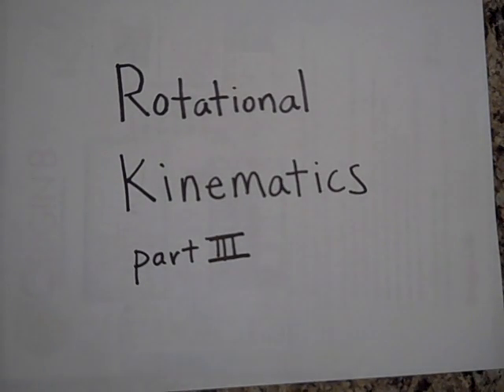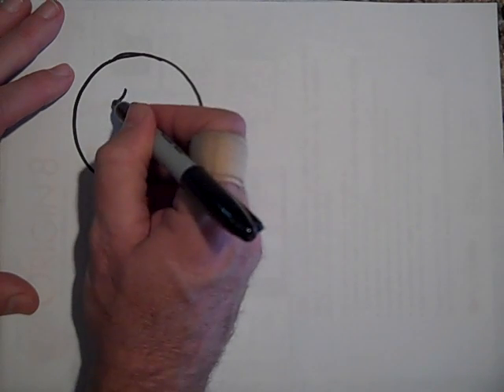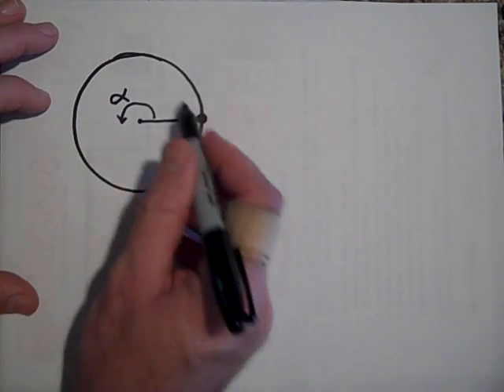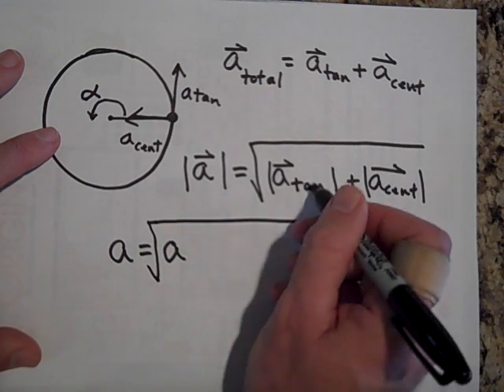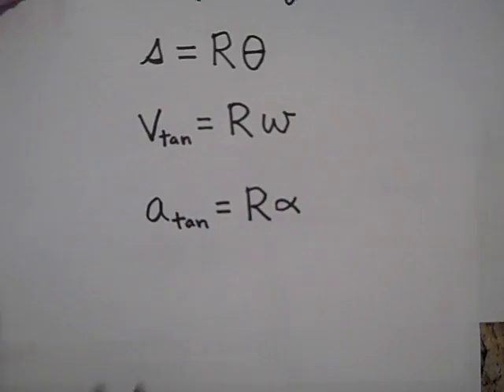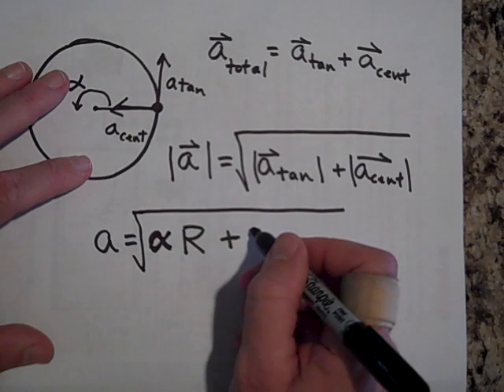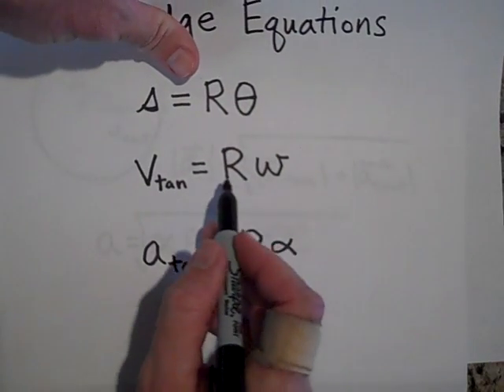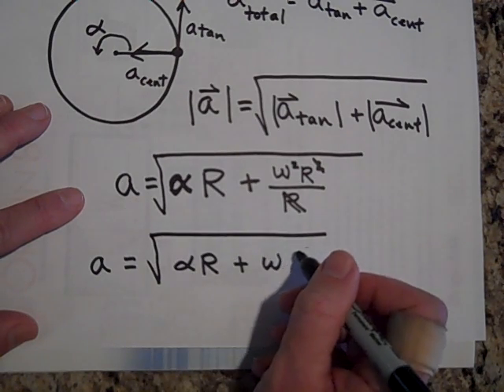Rotational Kinematics (part III)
Part III of an introduction into rotational kinematics.  This is at the AP Physics level.